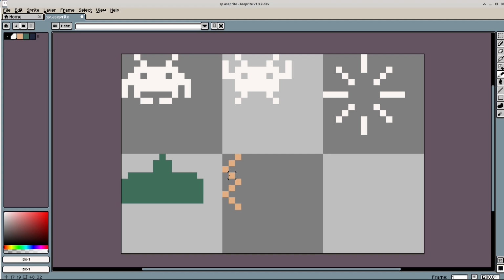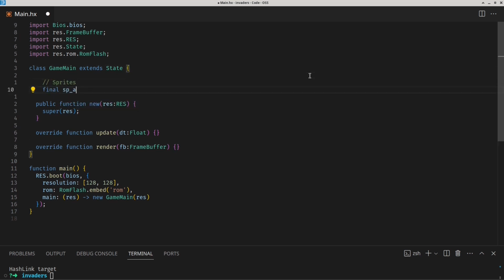RES - A Little Game Engine I'm Working On